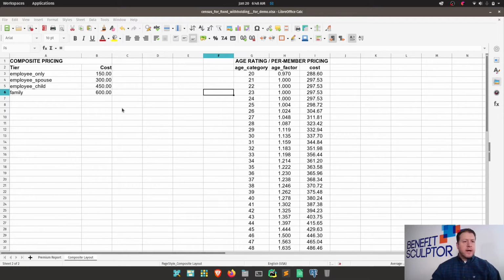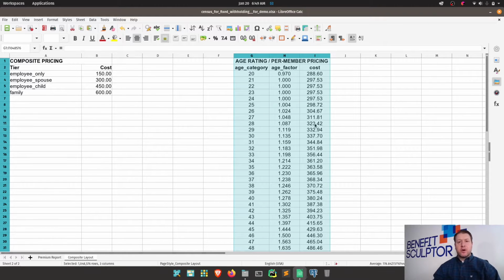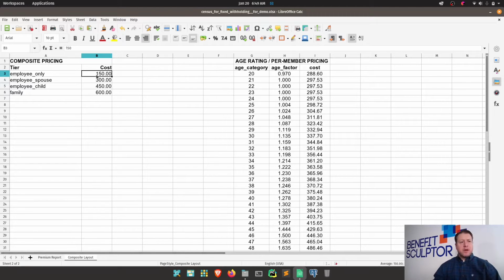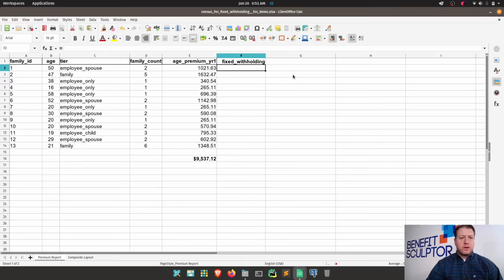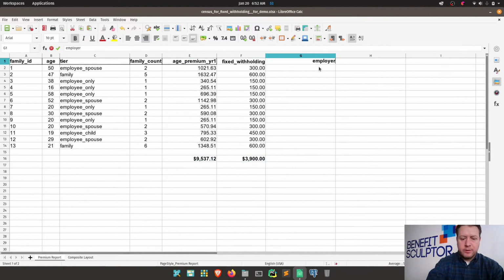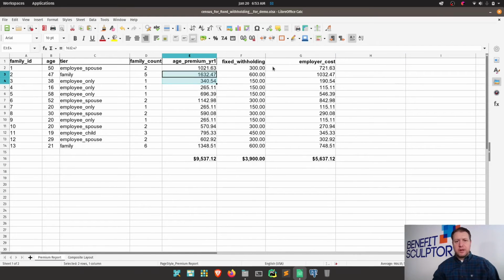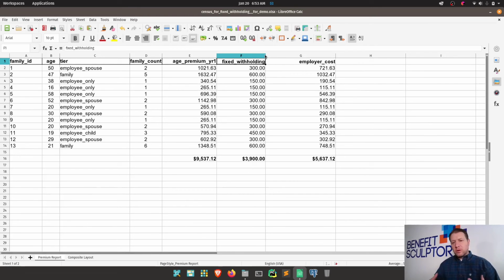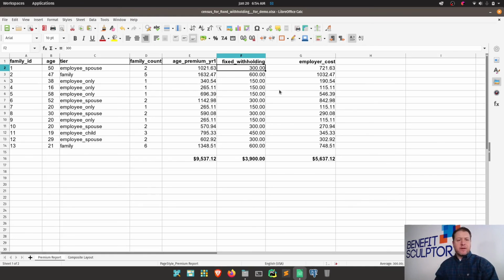fixed withholding for Small Group health plans - an alternative to composite rates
Using composite rates for small group ACA health plans can lead to pricing variations that will result in either a) over paying in the current year; b) significant renewal increases in the following year.

Employers and health insurance brokers like composite rating because of its simplicity. It's easier for payroll, and easier to communicate to employees. An alternative is to structure your payroll contributions in a way that allows you to receive all of the benefits of composite rating, but avoid the downsides. This video explains how.